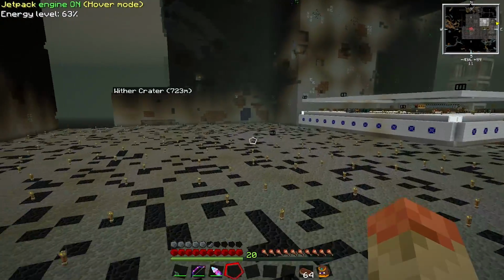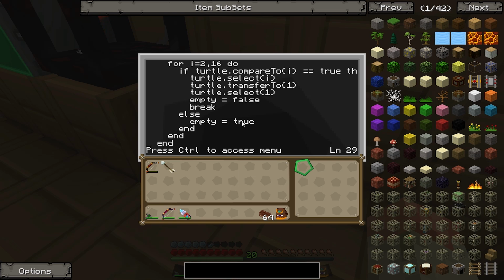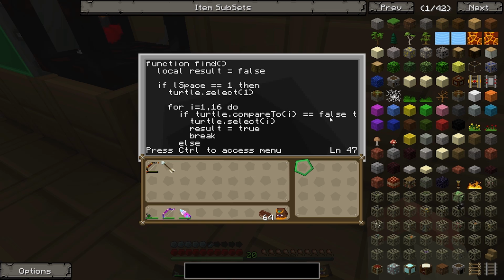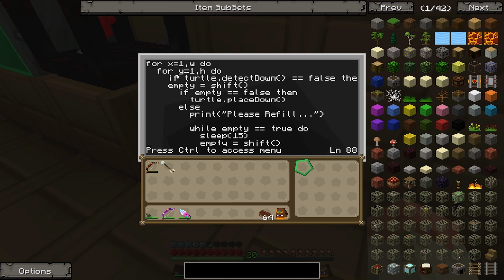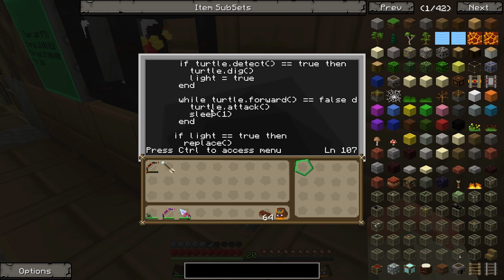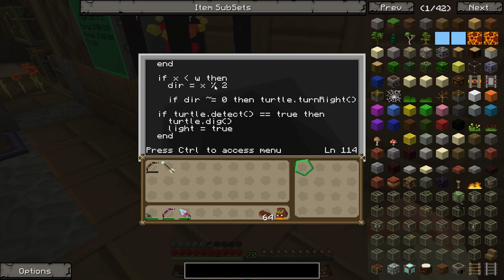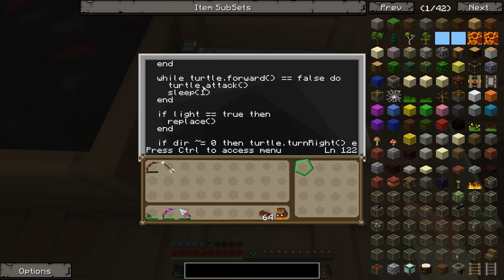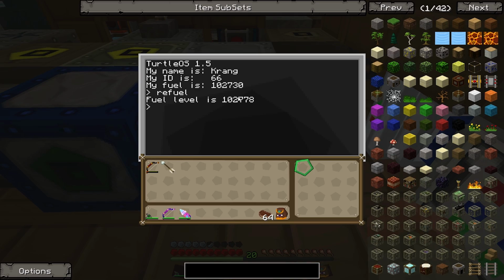How to Train Your Turtle - Chapter 8: Filling in a Floor!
In this episode I go over a new script that I wrote for filling a floor if you've already lit it up with torches. This was built for filling in bedrock but can be used for any floor in theory.